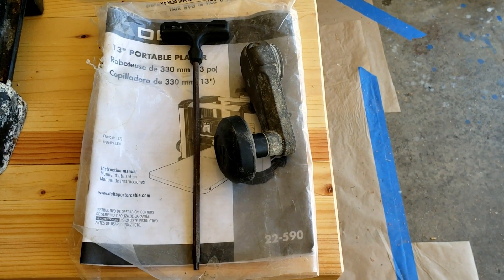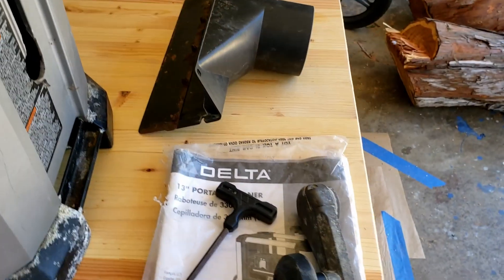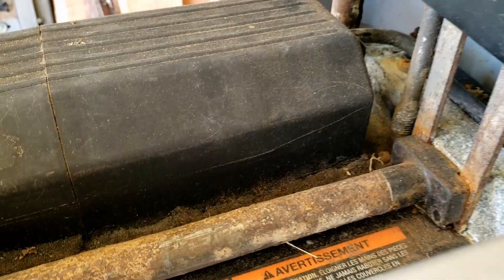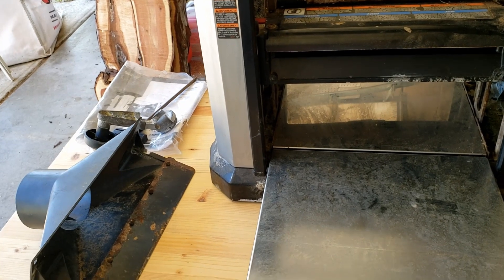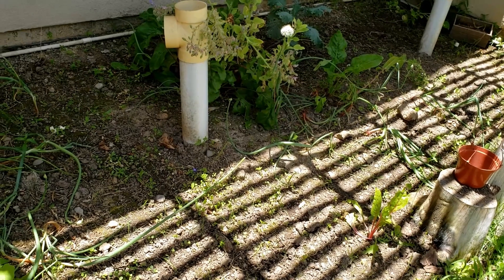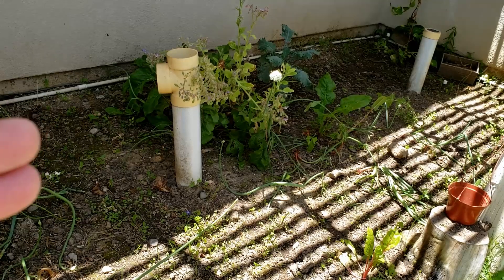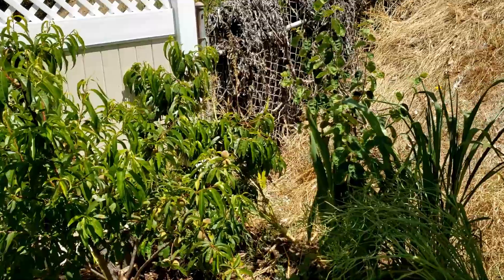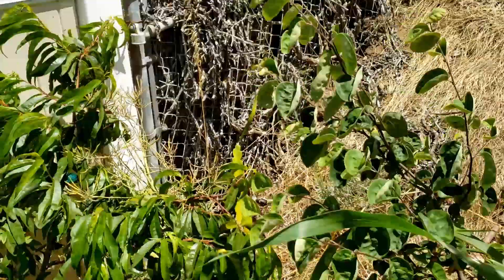Delta Planner 22-590 Restoration and Garden with Compost Tea 1-week Update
Purchased a Delta Thickness Planner from FB Market for $70 (normally $740). It's not full functional, so this is my intro video on my new restoration project.

Also, I'm providing a 1-week update on my garden after applying some compost tea.